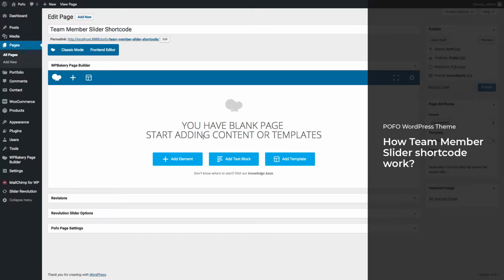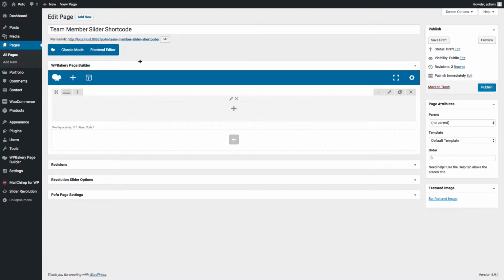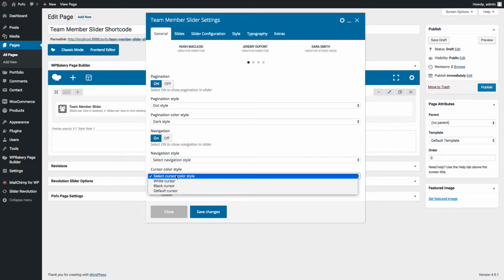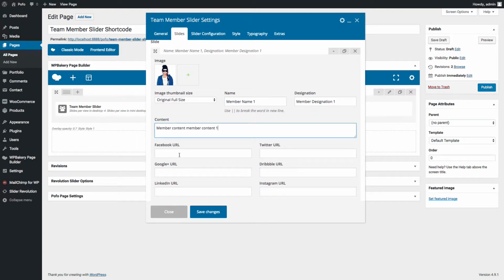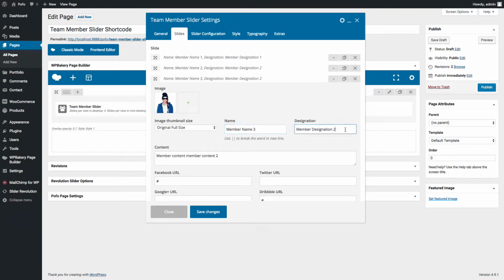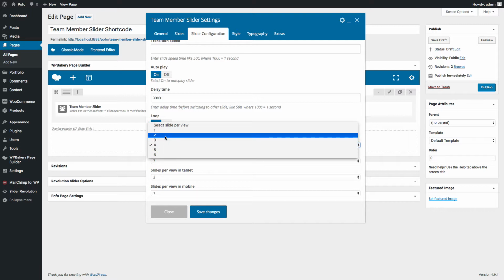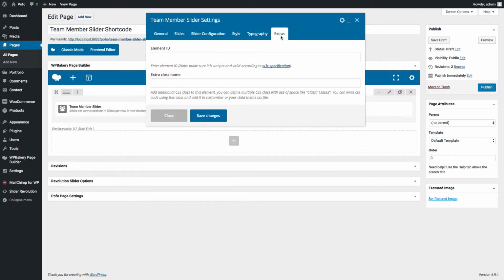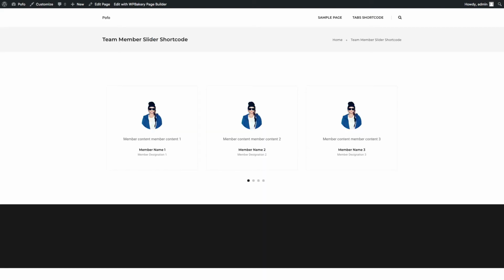POFO WordPress Theme - How team member slider shortcode work?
Tutorial: POFO WordPress Theme - How team member slider shortcode work?